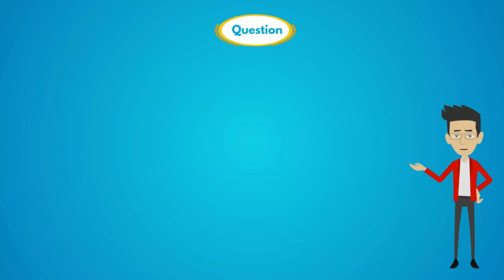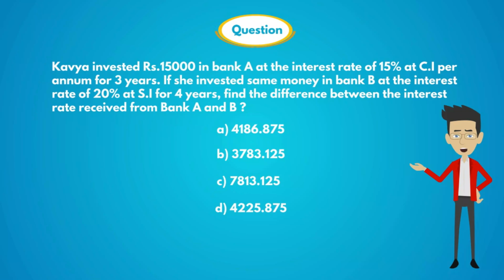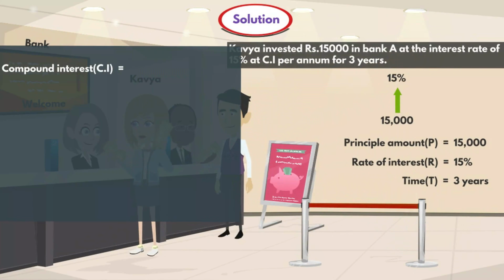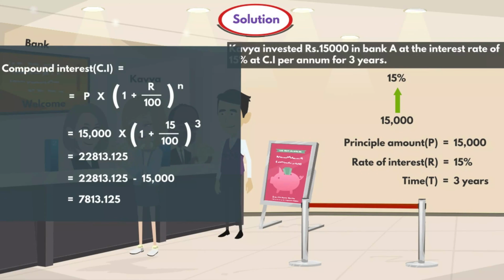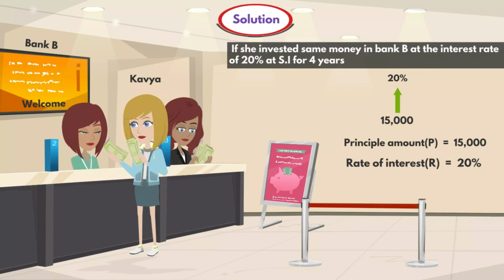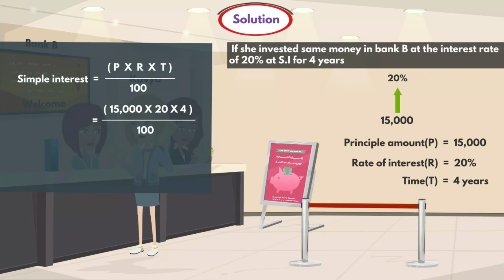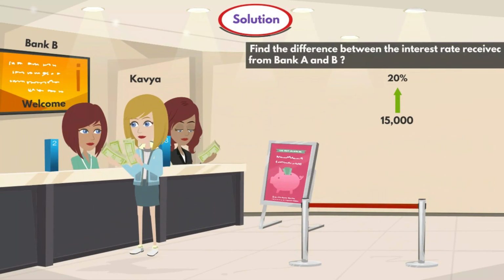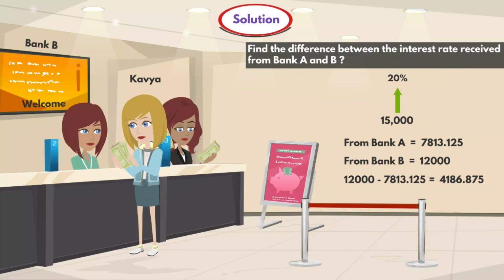Partnership Model 5 | Simple vs Compound Interest Calculation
Learn the simple interest vs compound interest difference using a real-world investment example. Calculate exactly how much extra you earn.

This guide breaks down the math behind interest earnings for two different banking scenarios. If you are comparing savings options, understanding how your money grows is essential for making informed financial choices. We walk through a specific case study using Kavya's investment of Rs. 15,000 to demonstrate the practical application of these formulas.

You will see a step-by-step compound interest calculation for Bank A alongside the simple interest method used by Bank B. By the end of this walkthrough, you will be able to perform your own interest difference calculation to see which account yields higher returns for your specific principal amount.